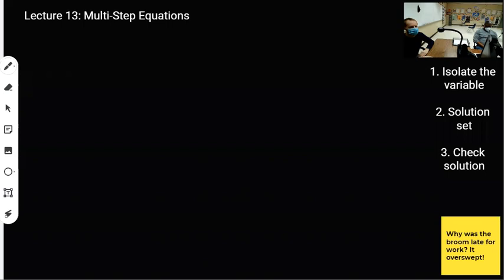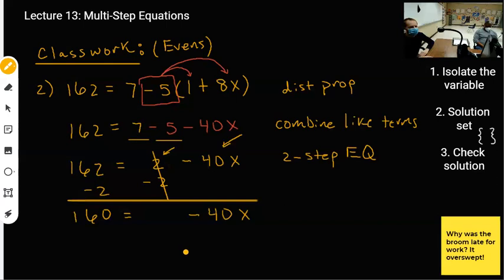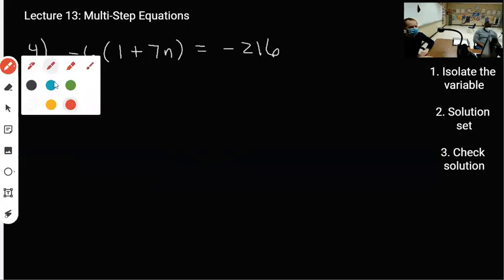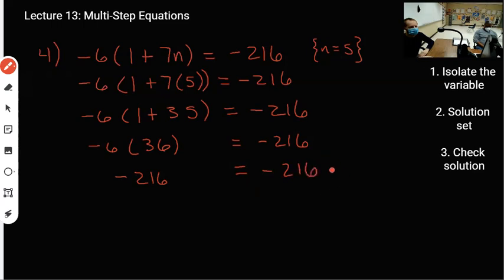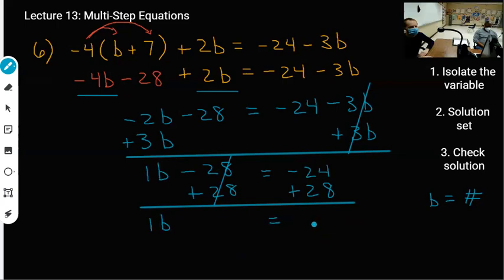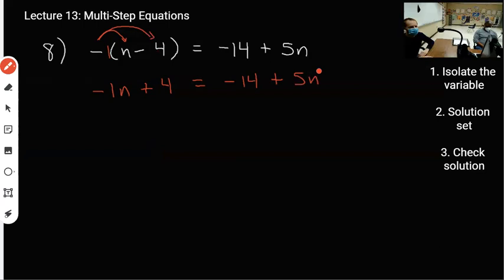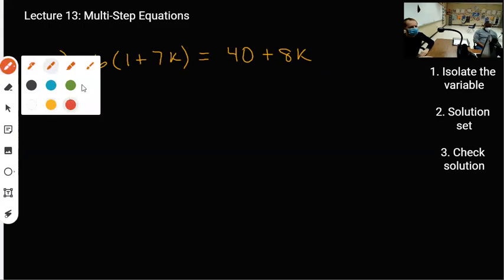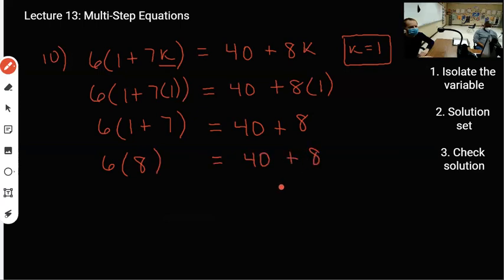Multi-Step Equations (Distributive Property) | Algebra 1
Multi-Step Equations (Distributive Property)
Algebra 1